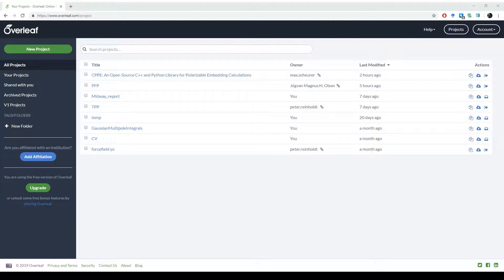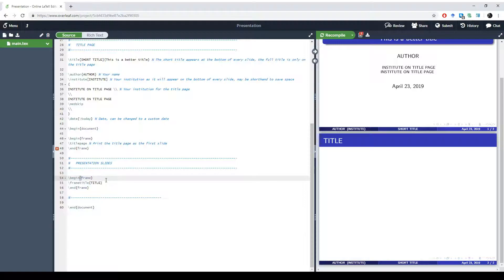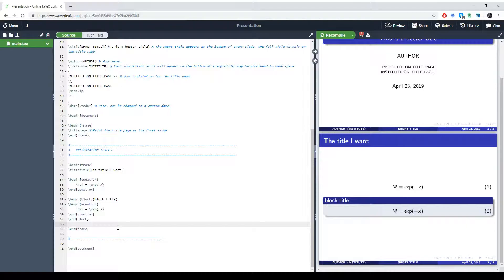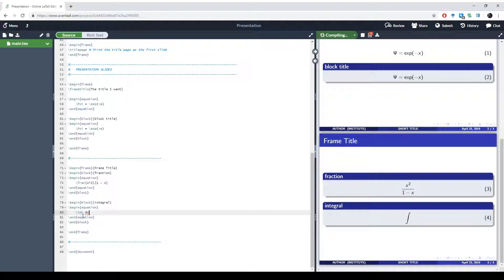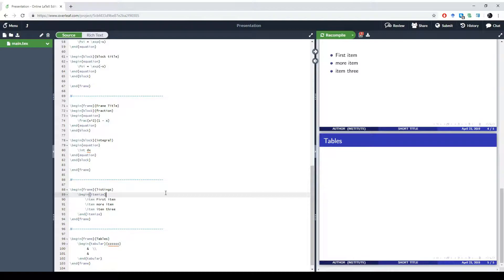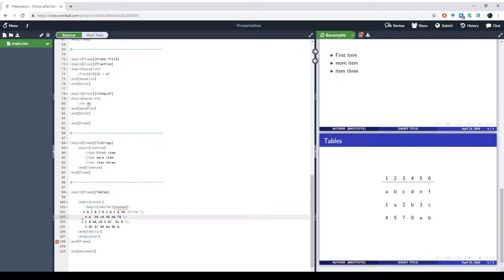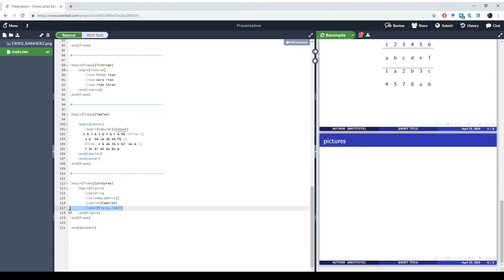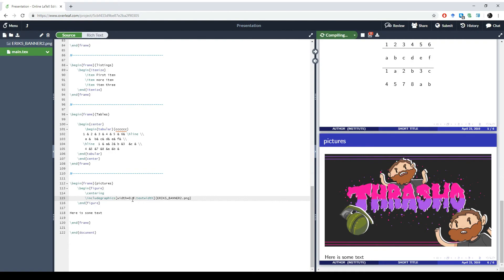Short intro to Beamer (LaTeX) on Overleaf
% Beamer Presentation
% LaTeX Template
% Version 1.0 (10/11/12)

\documentclass{beamer}

\mode INSERT_LEFT_ANGLE presentation INSERT_RIGHT_ANGLE {
\usetheme{Madrid}

\usepackage{graphicx} % Allows including images
\usepackage{booktabs} % Allows the use of \toprule, \midrule and \bottomrule in tables

\title[SHORT TITLE]{TITLE ON TITLE PAGE} % The short title appears at the bottom of every slide, the full title is only on the title page

\author{AUTHOR} % Your name
\institute[INSTITUTE] % Your institution as it will appear on the bottom of every slide, may be shorthand to save space
INSTITUTE ON TITLE PAGE \\ % Your institution for the title page
INSTITUTE ON TITLE PAGE
\medskip
\date{\today} % Date, can be changed to a custom date

\begin{document}

\begin{frame}
\titlepage % Print the title page as the first slide
\end{frame}

\begin{frame}
\frametitle{TITLE}
\end{frame}

\end{document}